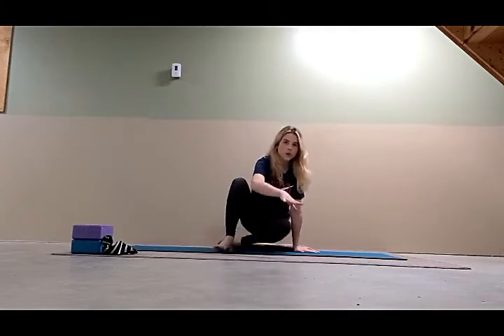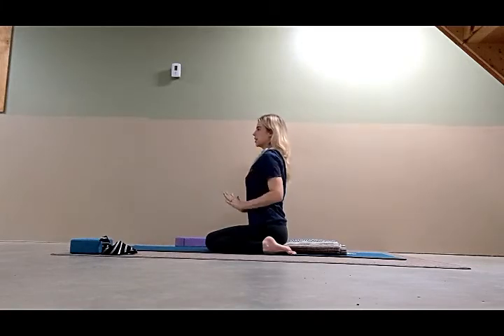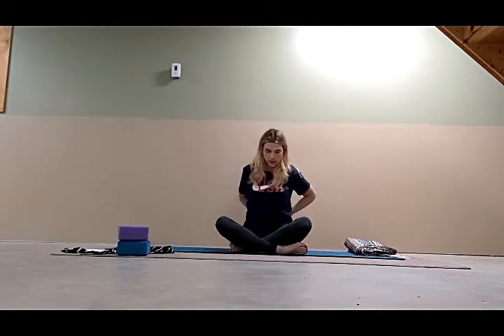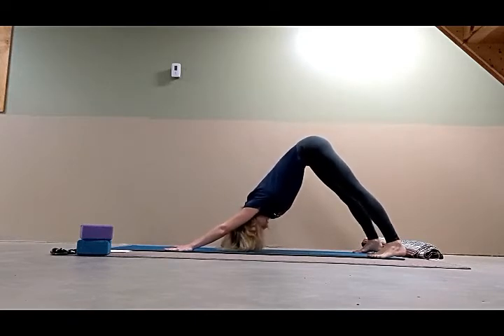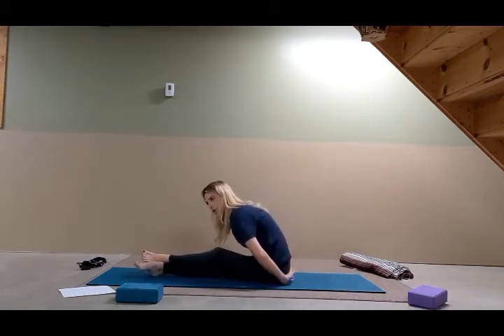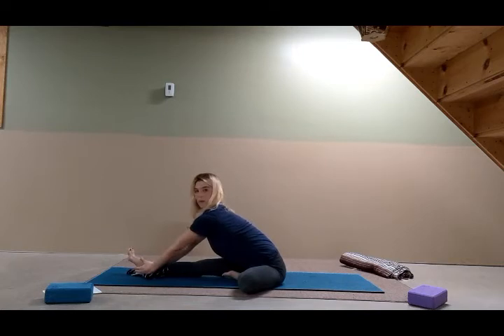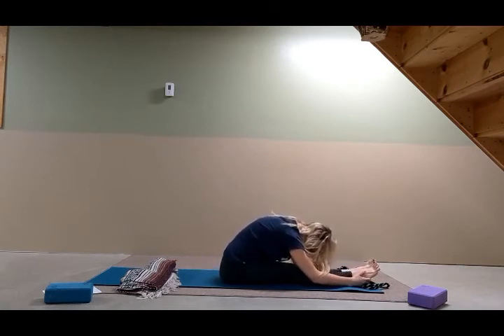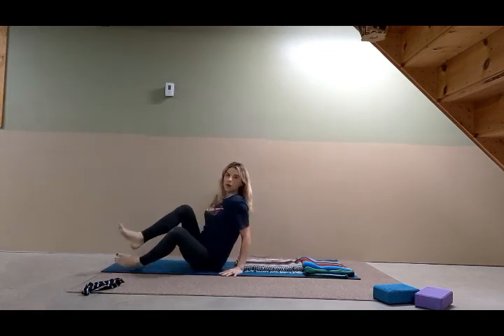Iyengar Style Yoga, 40 Minute Class with Poses including Gomukhasana and Virasana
A 40 minute Iyengar style class with several poses including Virasana (hero's pose), Gomukhasana (arms of a cow face pose), and more.  My video quality was lacking this recording, but the sustenance is there! Please bare with me. I promise they'll keep getting better. Enjoy!

Please note, if you have certain conditions such as low blood pressure, you're menstruating, pregnant, etc., there are some poses you shouldn't be doing. Be careful and if you have concerns take the time to research or purchase the proper books with further information.